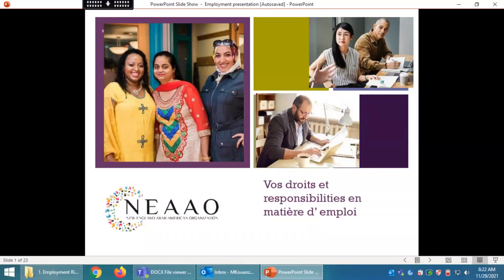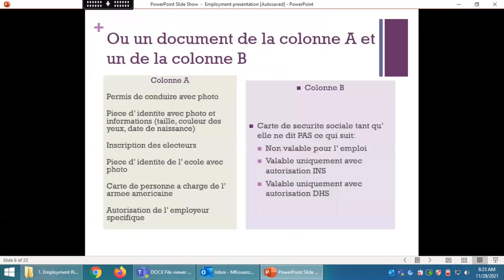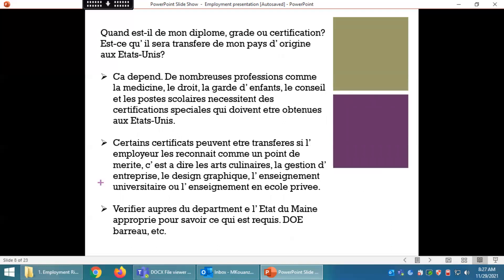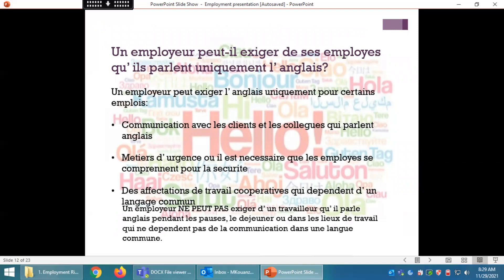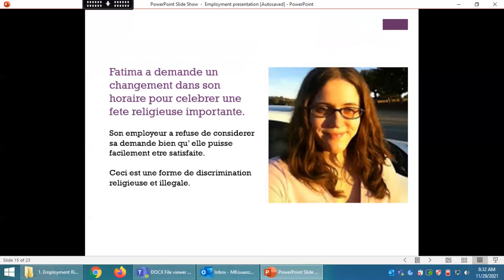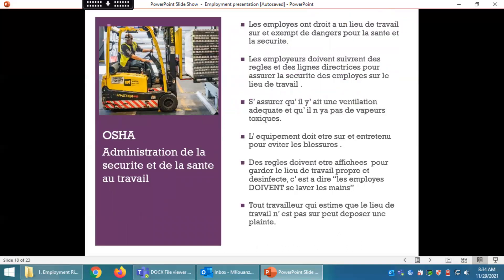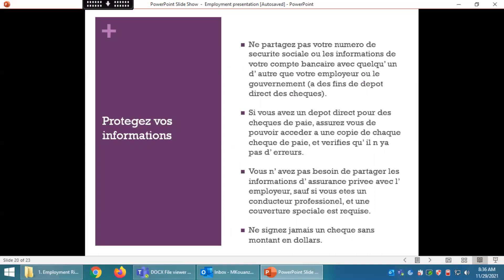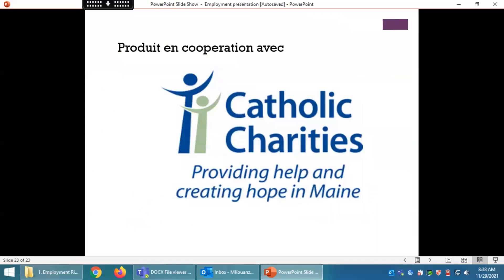Droits de l' emploi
GEAR Workshop: Employment Rights (French)
Shared by the Office of Maine Refugee Services' GEAR program (Growing Access for Refugees)